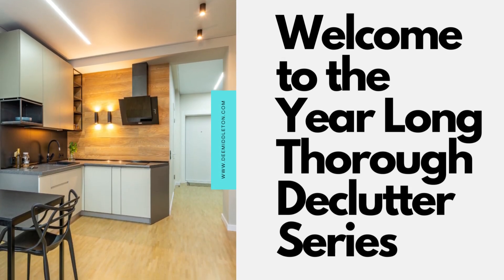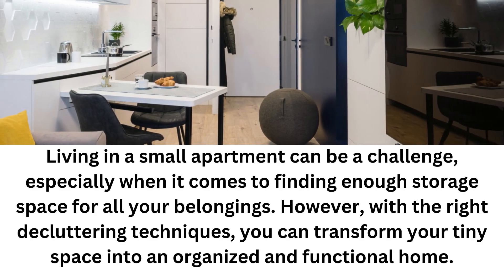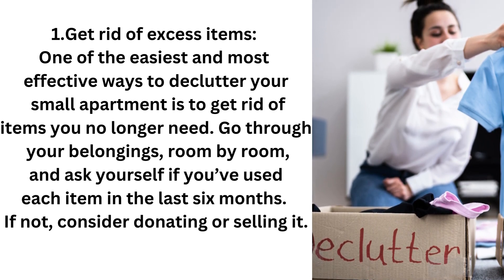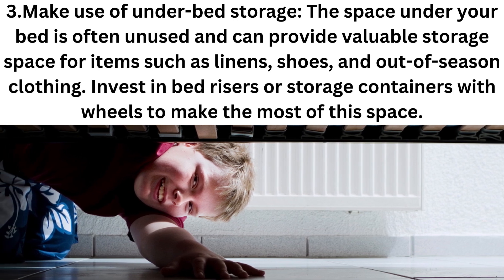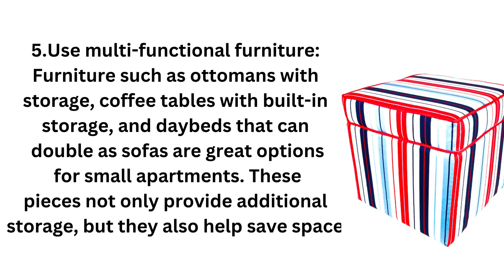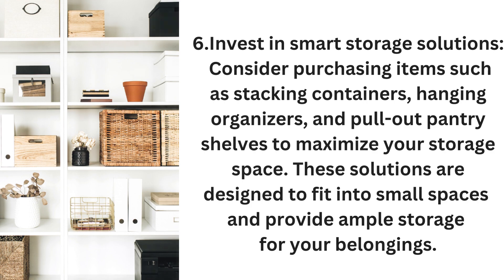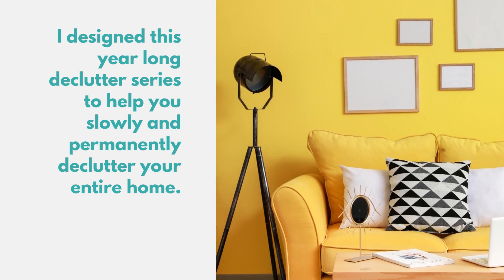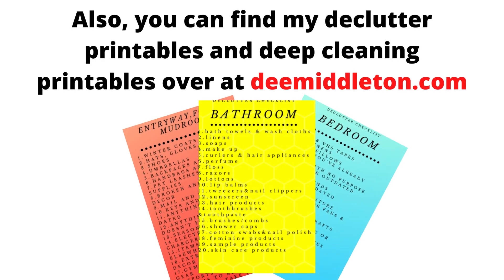Decluttering tips for small apartments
Living in a small apartment can be a challenge, especially when it comes to finding enough storage space for all your belongings. However, with the right decluttering techniques, you can transform your tiny space into an organized and functional home. Here are some proven decluttering tips for small apartments to help you get started.

Small apartment organization
Space-saving tips
Minimalist living
Apartment decluttering
Efficient storage solutions
Tiny home organization
Compact living ideas
Clutter-free living
Small space organization hacks
Decluttering for small spaces
Smart storage solutions
Small apartment organization ideas
Minimalist home decor
Maximizing small spaces
Practical storage tips